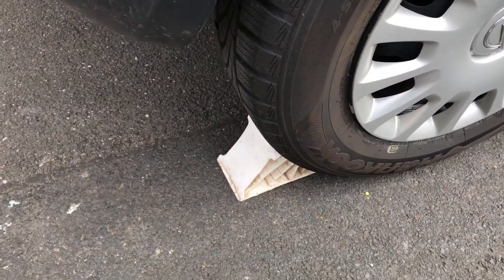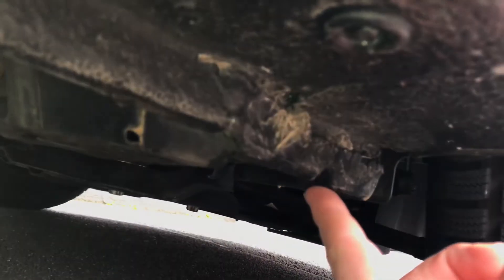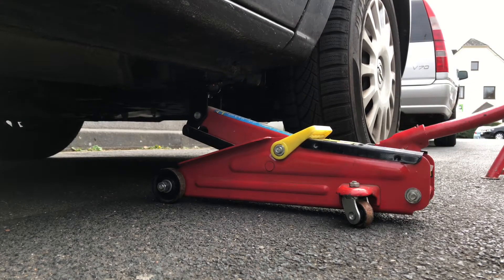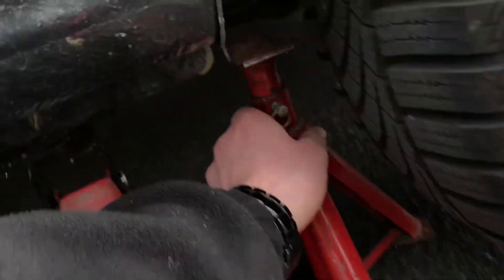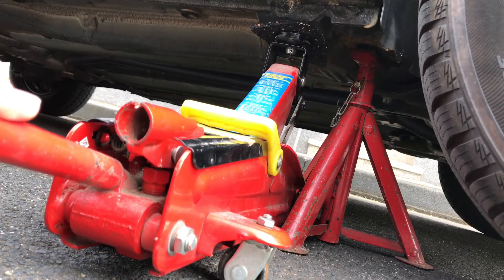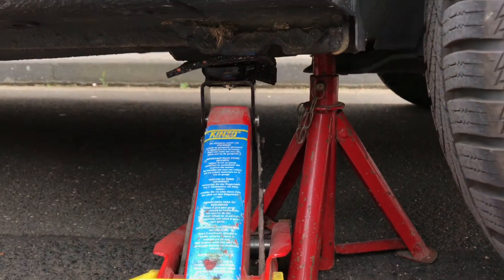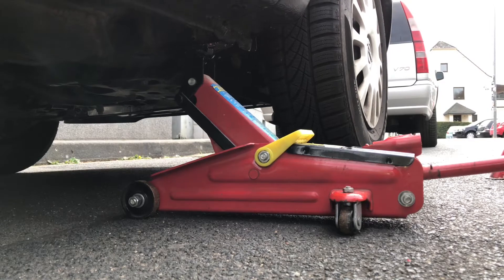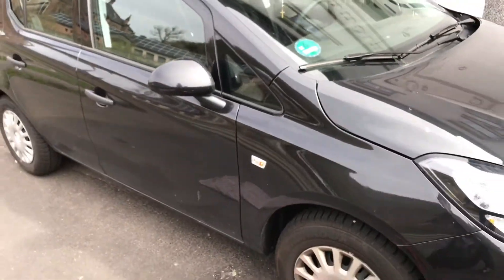How to lift a car Vauxhall Corsa Mk4 with a car jack front version DIY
A jack, screwjack or jackscrew is a mechanical device used as a lifting device to lift heavy loads or to apply great forces. A mechanical jack employs a screw thread for lifting heavy equipment. A hydraulic jack uses hydraulic power. The most common form is a car jack, floor jack or garage jack, which lifts vehicles so that maintenance can be performed. Jacks are usually rated for a maximum lifting capacity (for example, 1.5 tons or 3 tons). Industrial jacks can be rated for many tons of load.